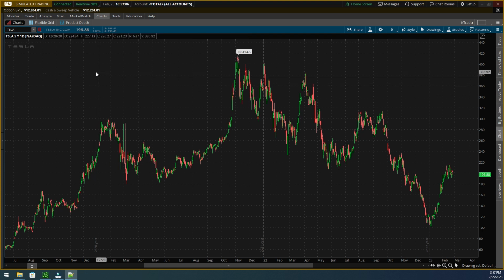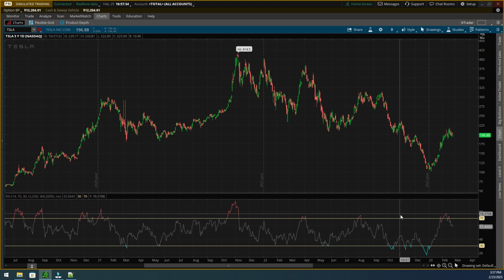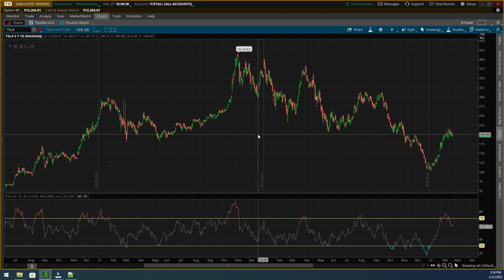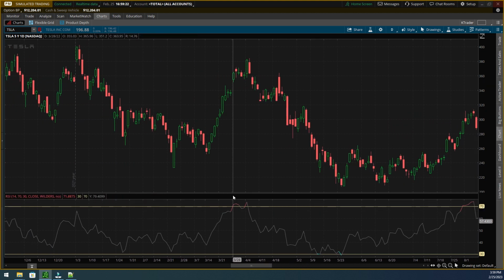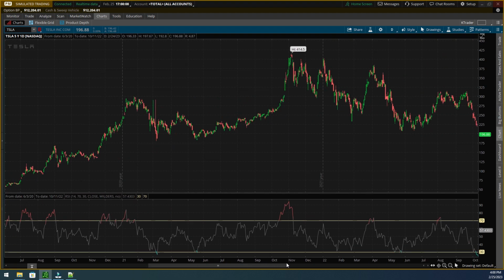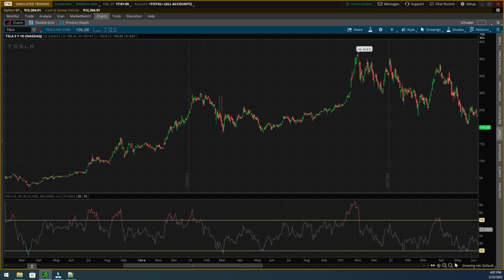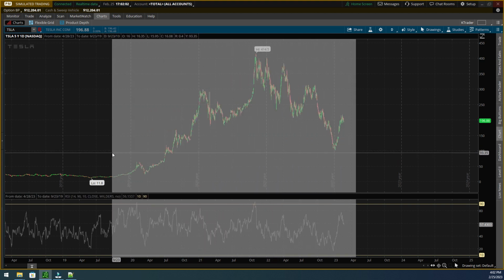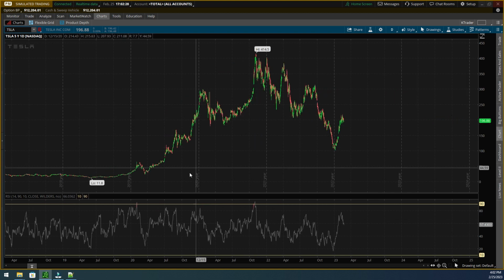Beginners Series 1 - Technical Indicators - RSI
Hello all, welcome to the technical indicators series - In this video we are going to learn more about RSI. Enjoy the video.

Below is the link if you want to get more into detail of how the RSI is calculated.